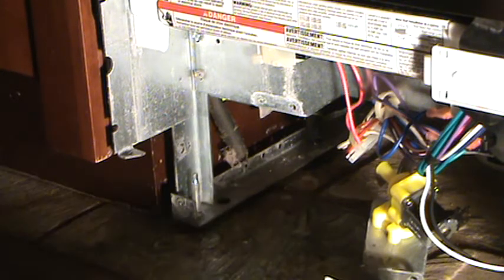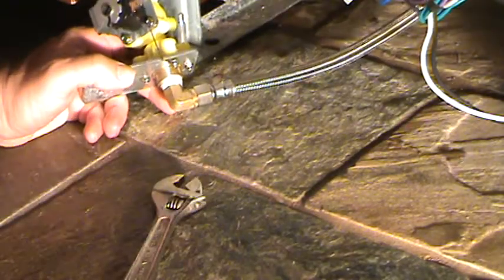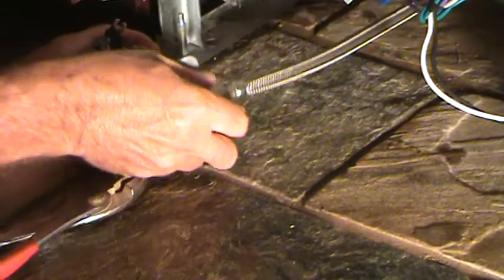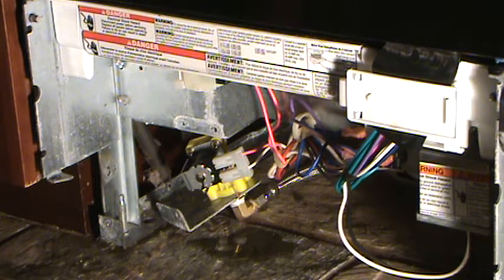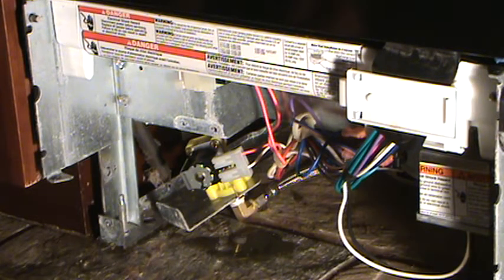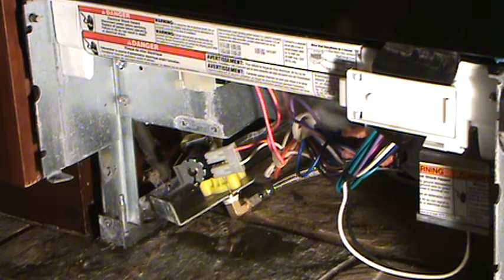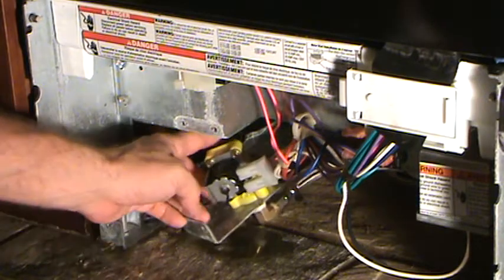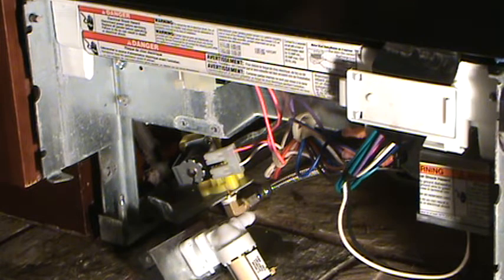How to Remove Leaking Dishwasher Water Flow Solenoid Switch...Part 2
How to remove a dishwasher water flow solenoid switch...Part 2 is what this howto video is about. Removing a dishwasher water solenoid flow switch is easy...when you know how. That said, this water flow solenoid switch is the first one VideoJoe has ever removed & he has now told me that it was pretty easy to remove. You just have to go for it sometimes, he said. Look under your dishwasher & locate your water leak & if it's coming from the same place as this leak on this howto dishwasher repair video then chances are you could replace it yourself if you are a weekend warrior type of person who likes to get their hands dirty sometimes & in this case hands wet. Watch & learn as VideoJoeShows you how to remove a water flow solenoid switch from a dishwasher...Part 2 Now the hundred thousand dollar question becomes. Can VideoJoe install the new dishwasher water flow solenoid switch after he removes this leaky one...…. I guess you'll just have to keep watching VideoJoe's howto videos to find out.